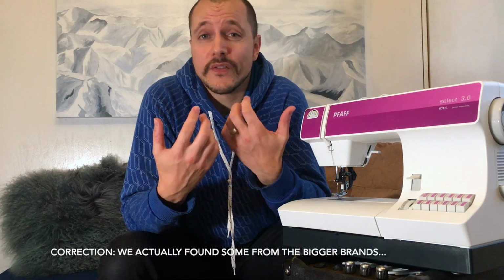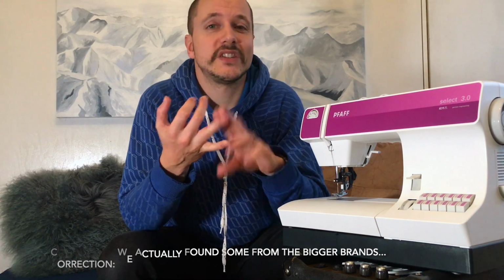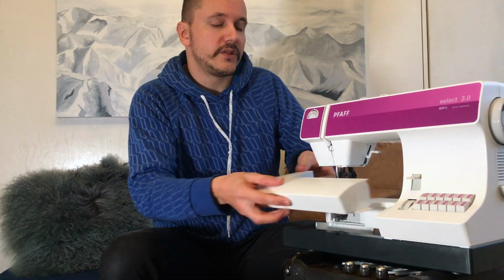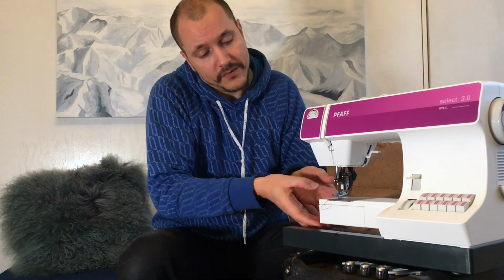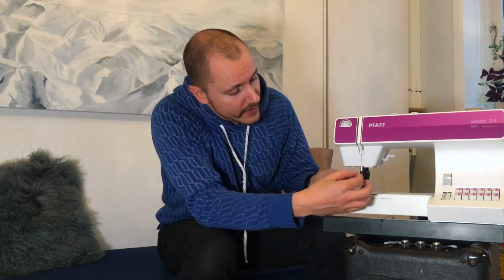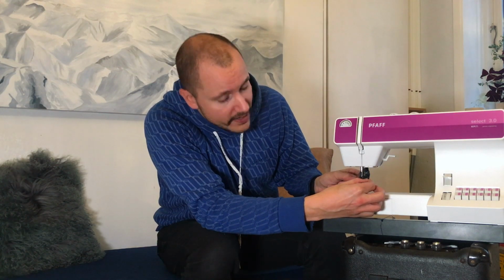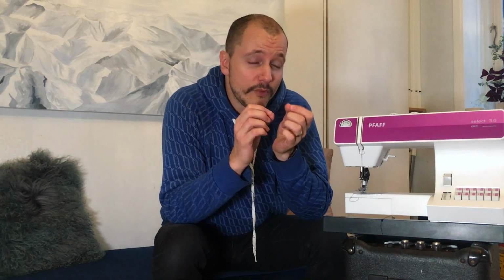Why You Should NEVER Buy The Mini Sewing Machines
There are many reasons why we don't think the mini sewing machines are a good purchase for anyone. In this video, we share some of the main reasons why your kid might lose all interest in sewing if he/she start out with a mini sewing machine.
It's just really a bad deal compared to what you can get if you start with the used sewing machine instead. For around the same price you can get a decent machine from one of the bigger brands in the industry. So there's no need to go with one of the many mini sewing machines.